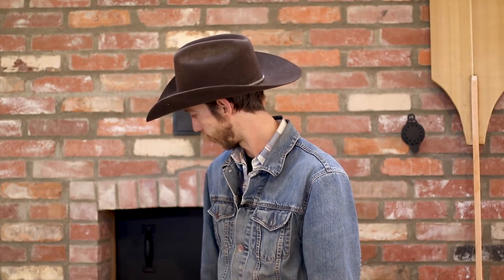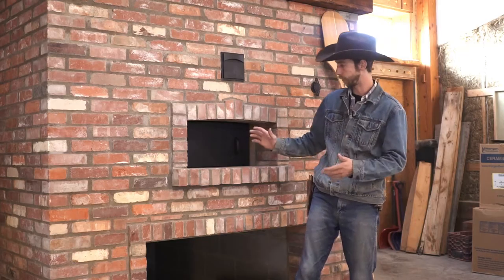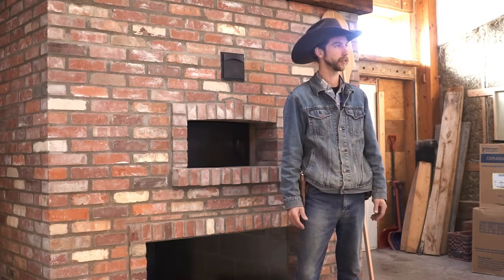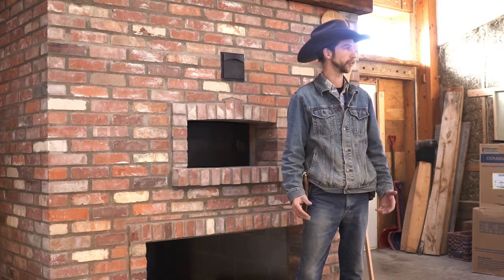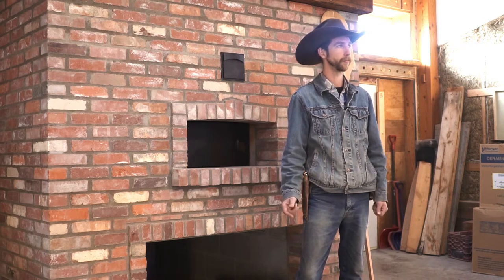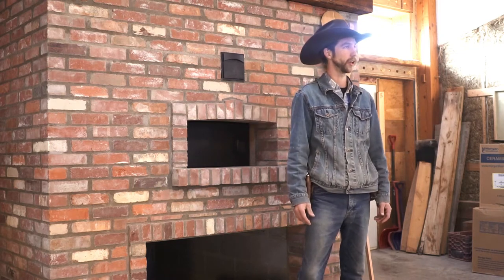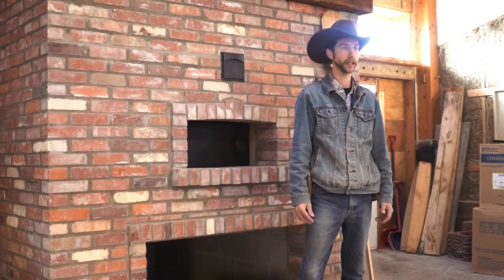Harvest Haven Wood-fired Oven Is Fired Up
Our wood-fired oven is finished and fired up to bake bread.

This amazingly intricate unit has a cooktop area, as well as the oven. It doesn’t take much wood to heat the oven efficiently and there’s not a whiff of smoke in the room.

To our knowledge, there’s not another oven like this in Canada.

Now, we patiently wait for the rest of the building to be completed, of which also there is not another like it in the country that we know.

Finally, we’re hoping there’ll be no bread like ours, a dream come to reality we can share with you.

Till then, enjoy the anticipation; which, it is told, is half the pleasure.